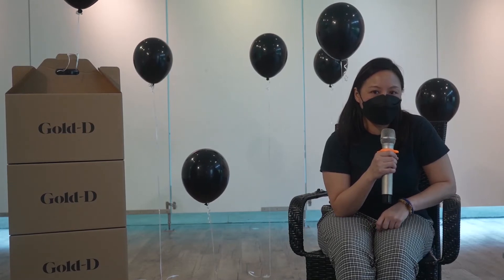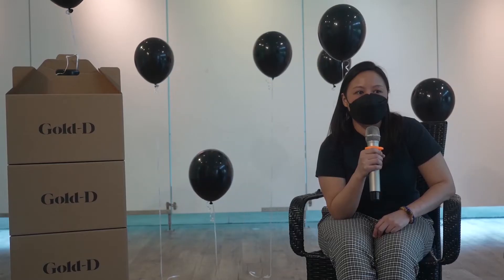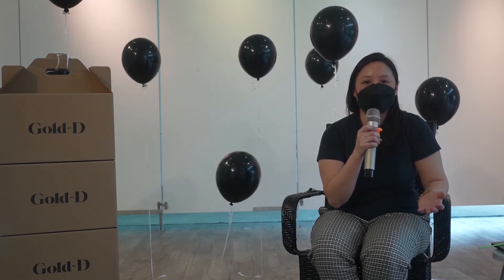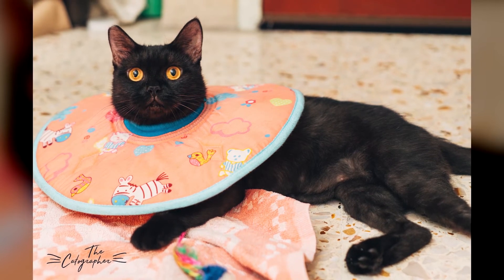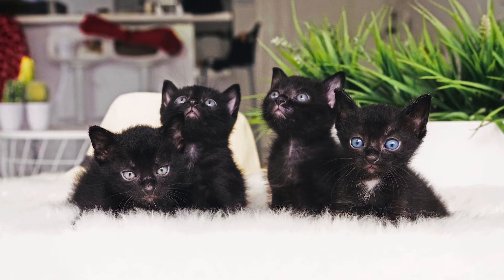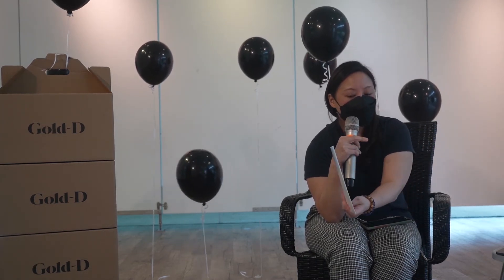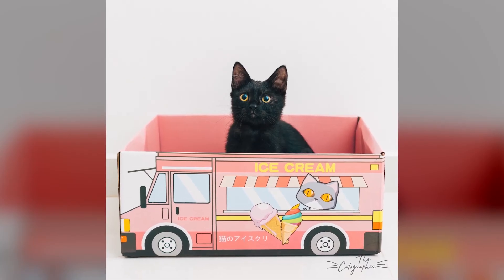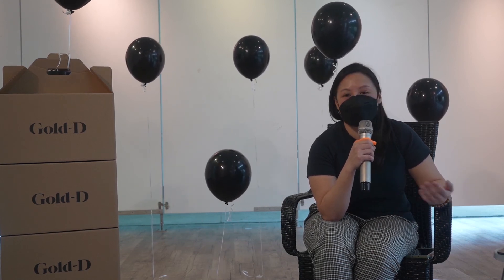Improve your photography skills with your black cats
One of the reasons cited for rejecting black cats and dogs is the difficulty in taking their photos. But shouldn't this be an opportunity to improve their photography skills?

In fact, this can be part of the bonding process with a new pet.

Let Joanne Cheong of The Catographer Singapore share her experience in black cats photography.